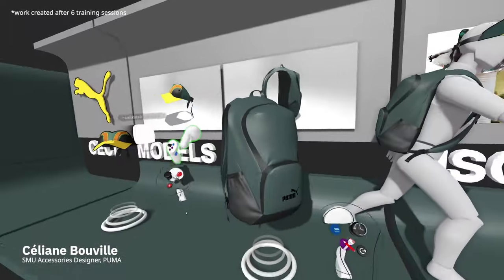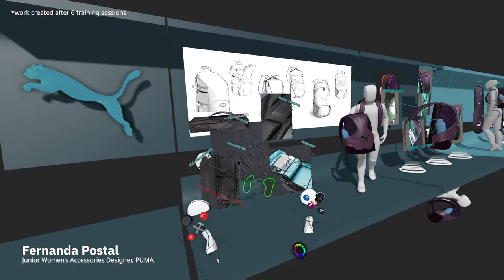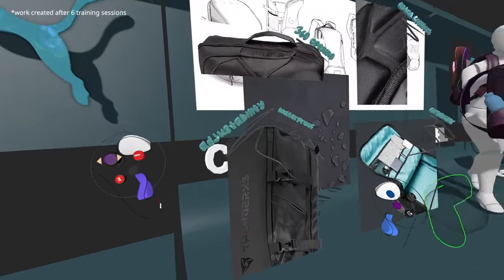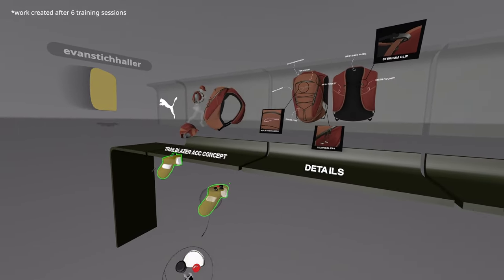PUMA | accessories design workflow disruption with Gravity Sketch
Walk through the experience of PUMA accessories when they adopted Gravity Sketch as part of their workflow.